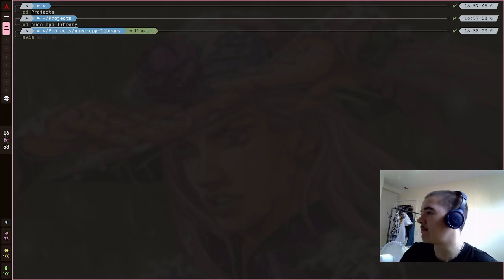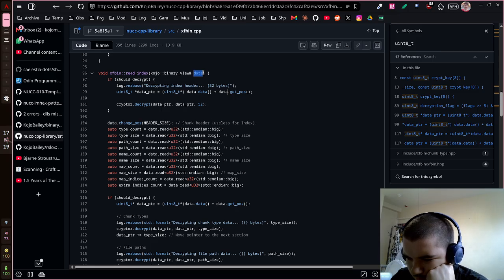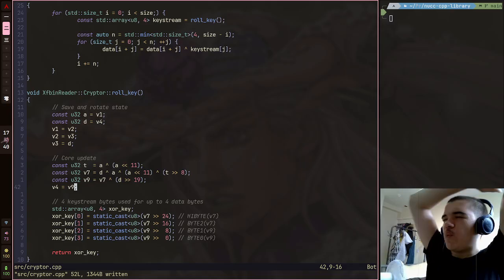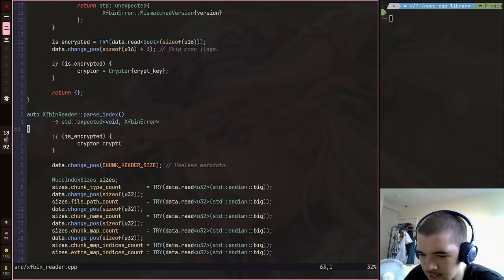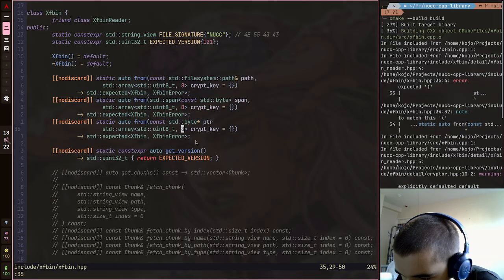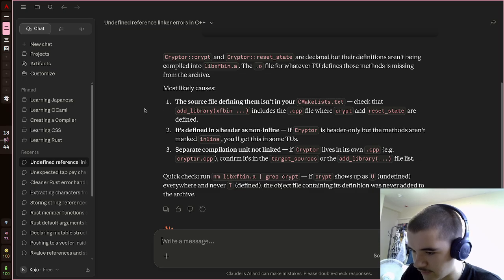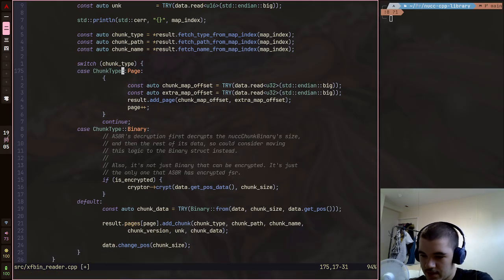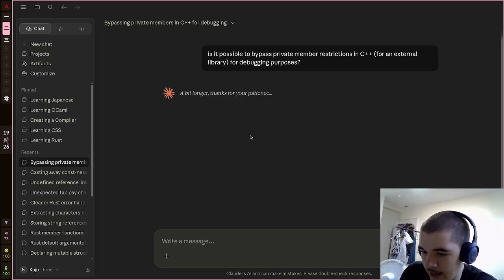Implementing an XFBIN Cryptor in C++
With pages set up, I now shift focus to implementing the cryptor (for both decryption and encryption) for my C++ XFBIN library... Will it actually work? I have no idea.